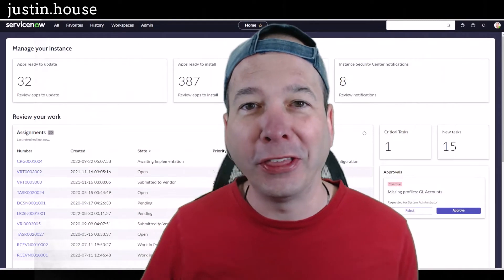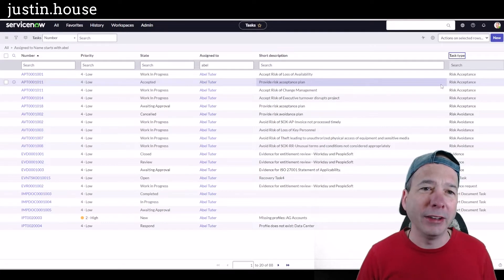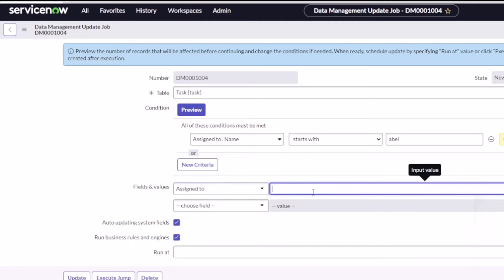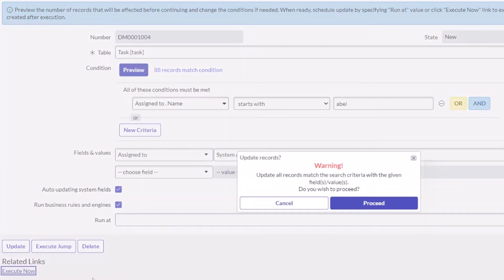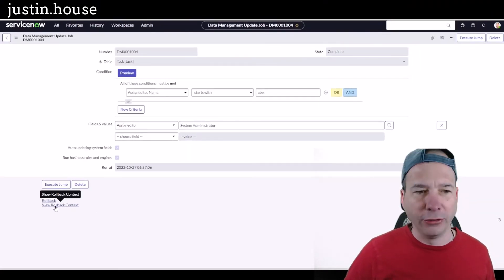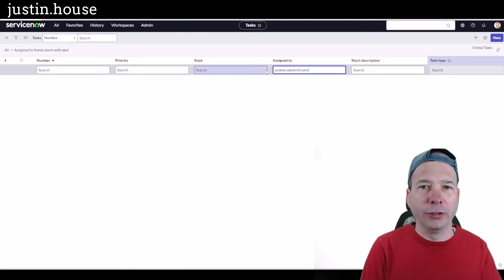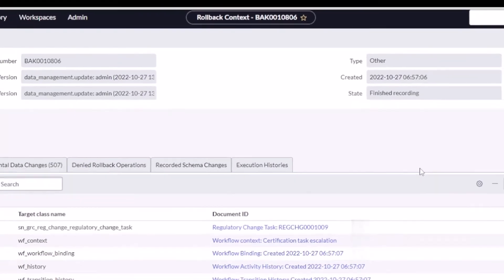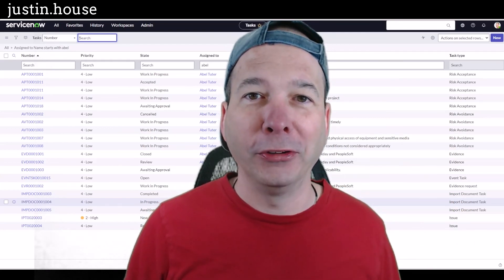Bulk Update Records without Scripting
In this video I show the new Data Management functionality in Tokyo that enables you to bulk UPDATE records (tasks in this video) safely and effectively, and then even lets you rollback the updates! I did NOT use any scripting or programming to perform this bulk action. The next time you need to update some records in your instance, consider this easy to use feature instead of writing a fix script!